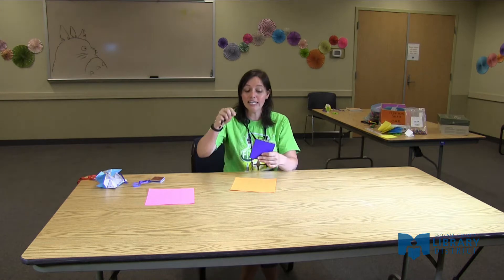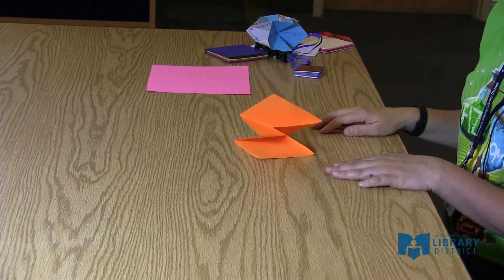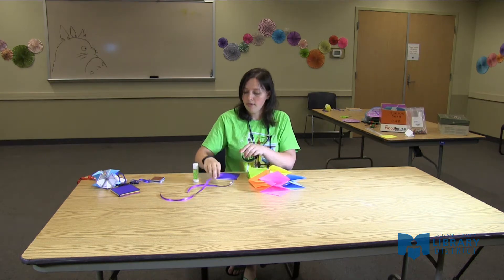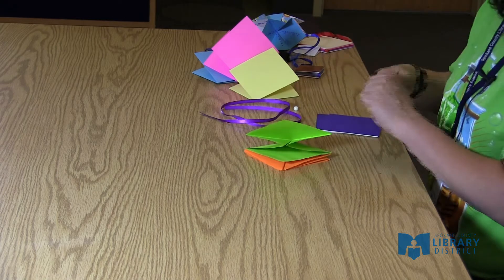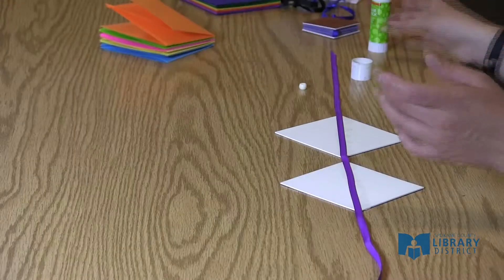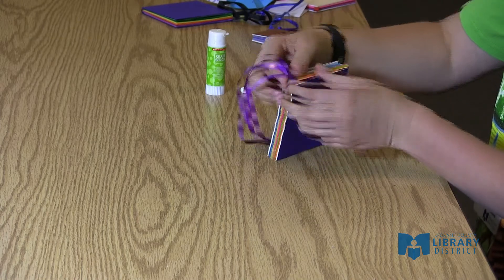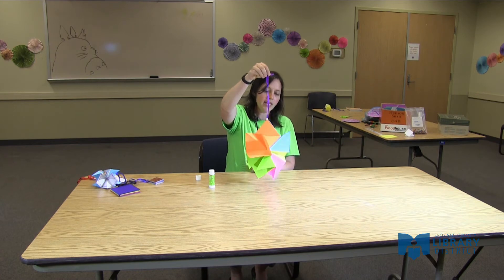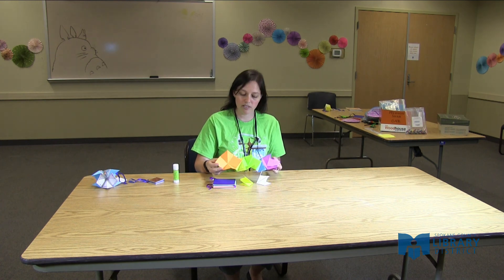Origami Book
Learn how to make a mini-origami star book.